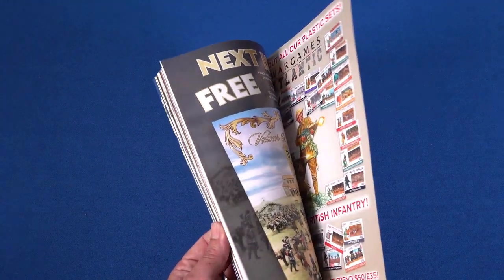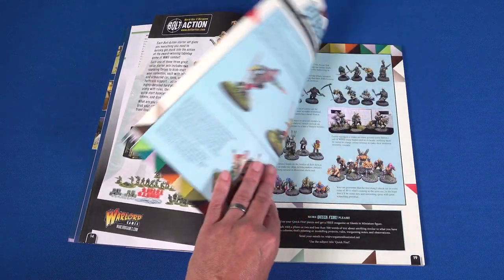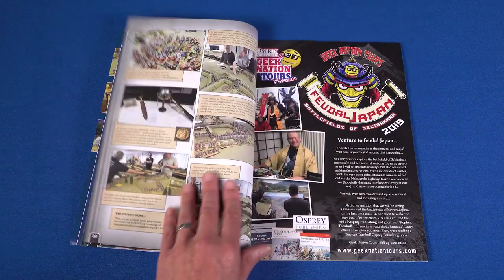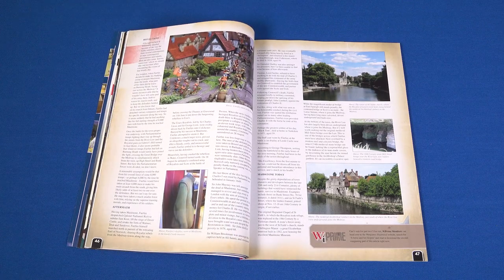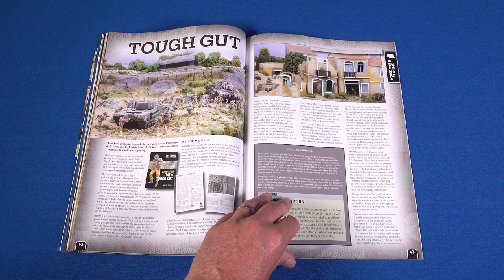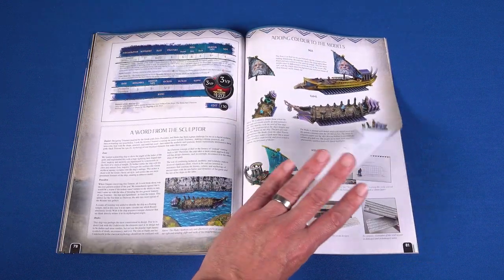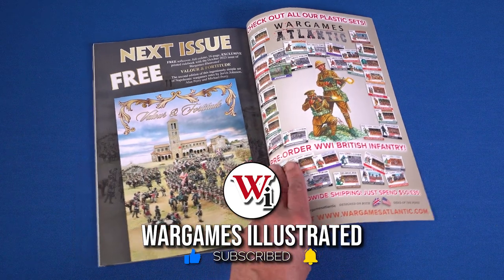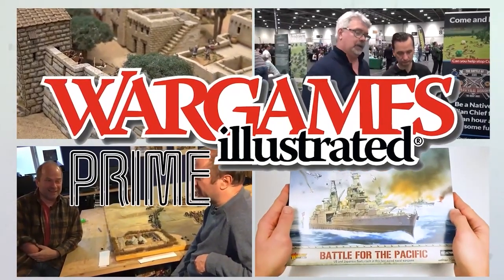Editor's Tour of Wi429, September 2023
Editor Dan gives you a run-through of the September issue, Wi429.